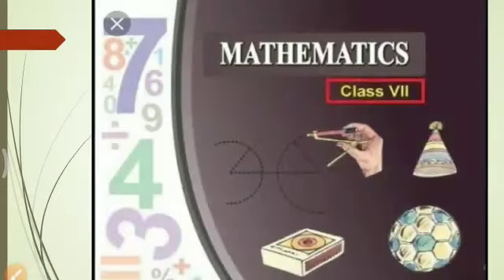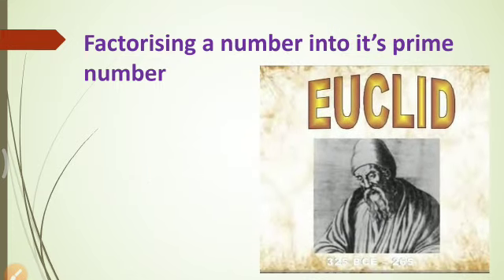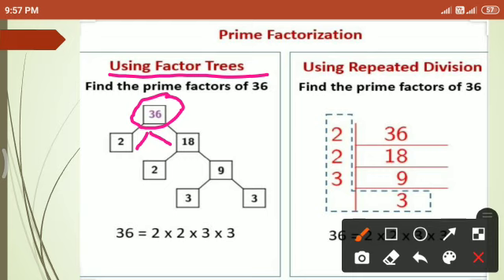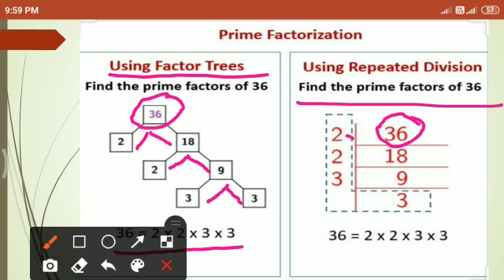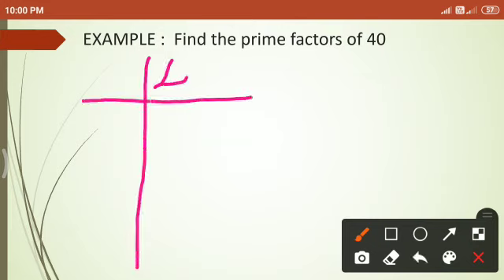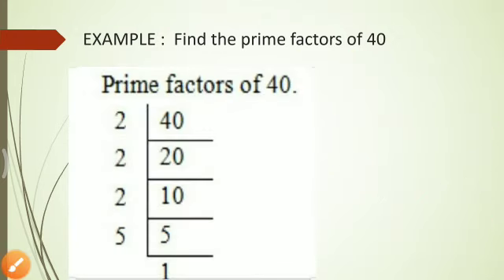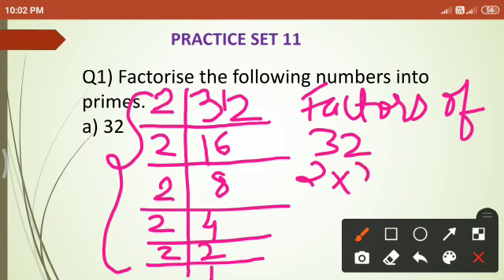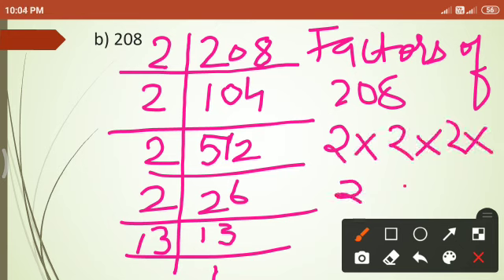Std: 7 Sub : Maths Chp 3 HCF& LCM Part 2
Video on HCF& LCM